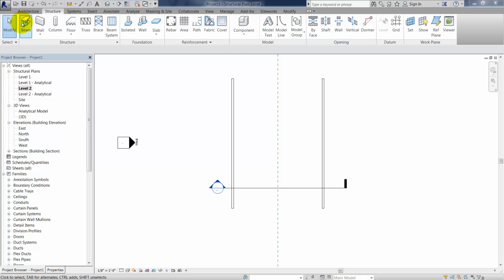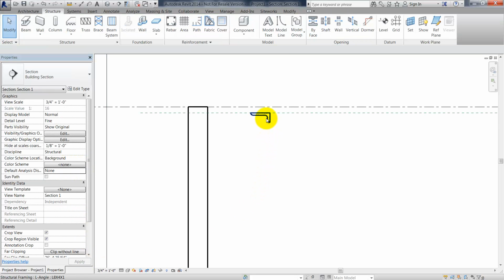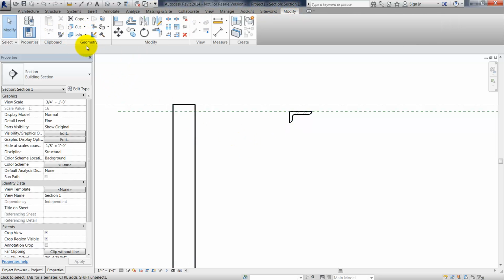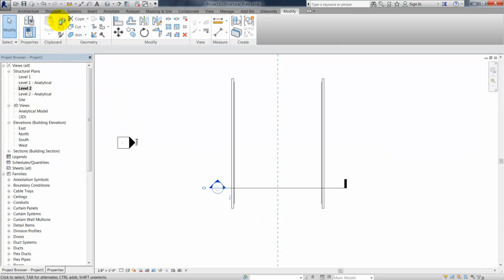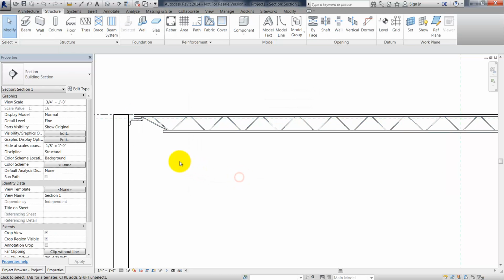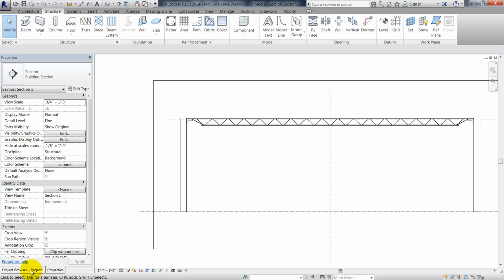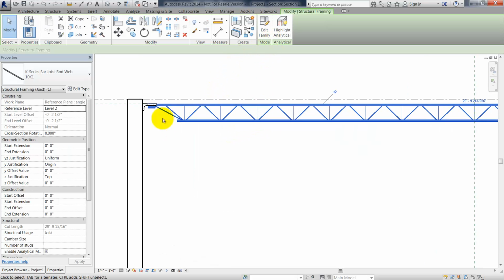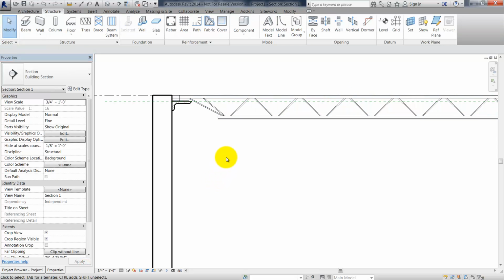Framing Joists to Angles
Sometimes joists frame to a middle of a wall when we don't want it to.  The key is to have the other framing members in there first.